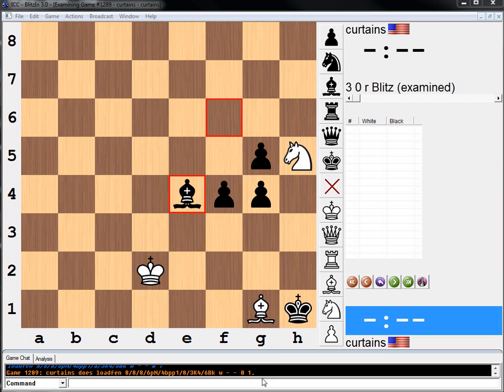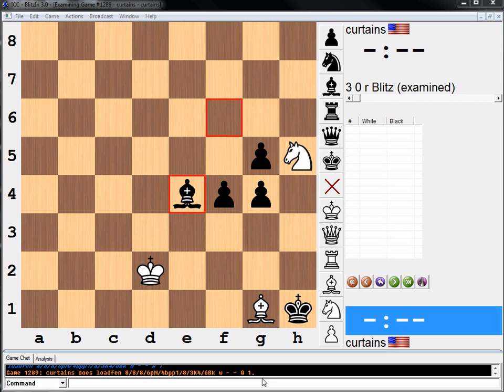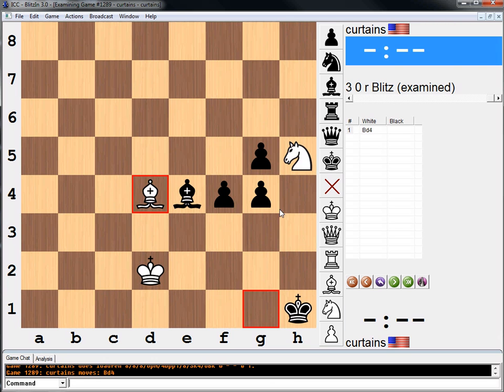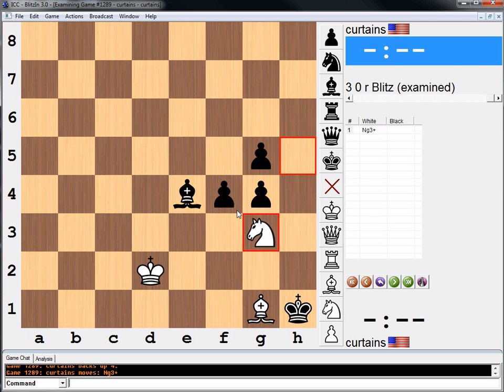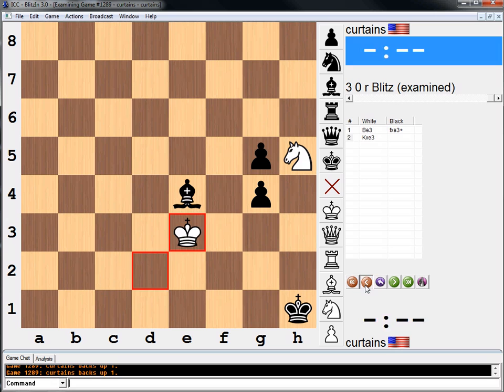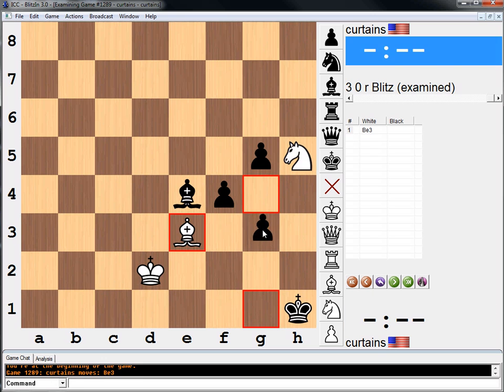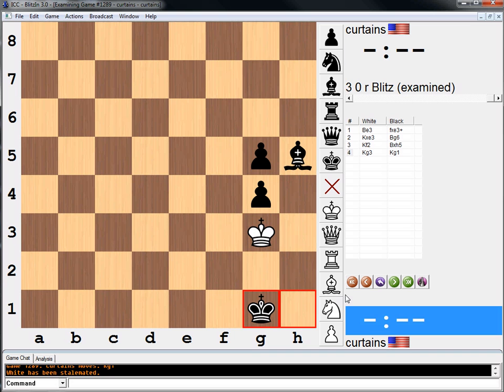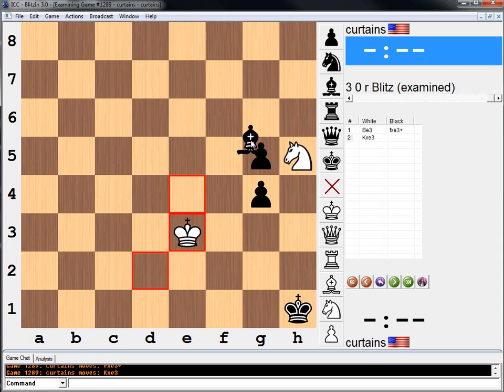Endgame Study #220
An endgame study by Tabidze

8/8/8/6pN/4bpp1/8/3K4/6Bk w - - 0 1